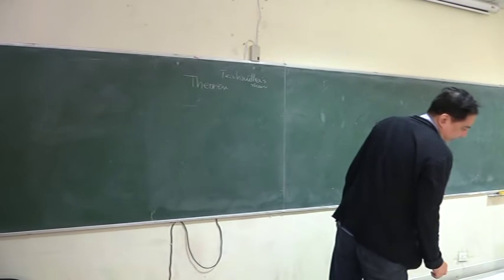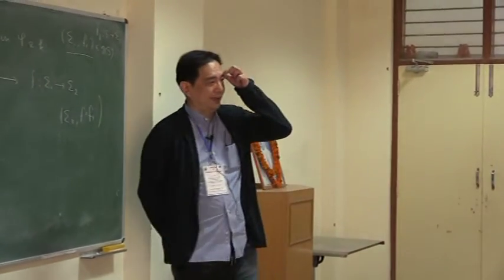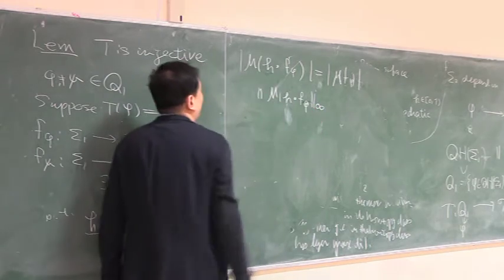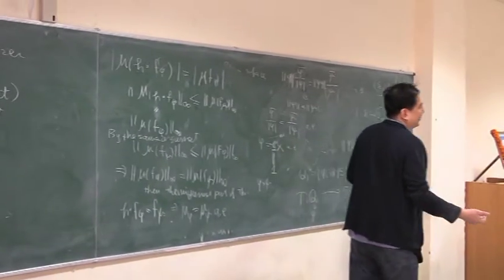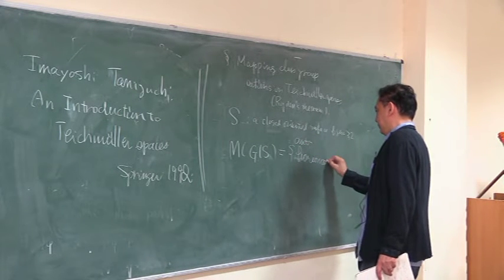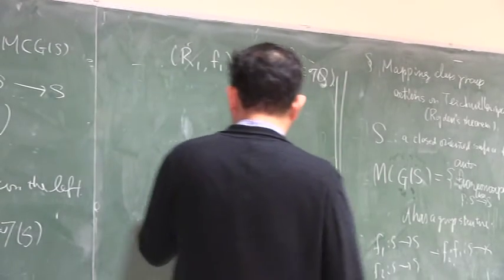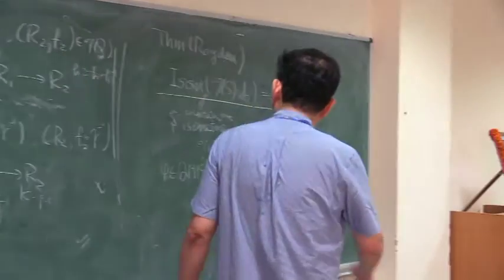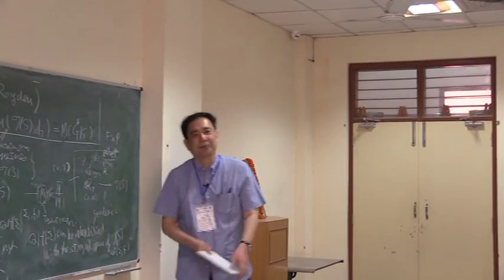Prof. Kenichi OHSHIKA, CIMPA School on Finsler Geometry and Applications, Lecture-3